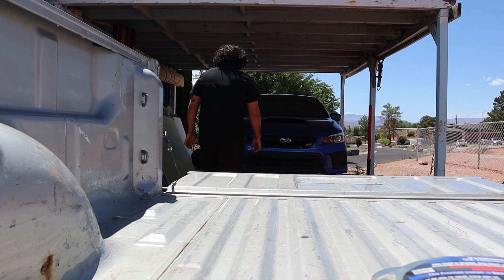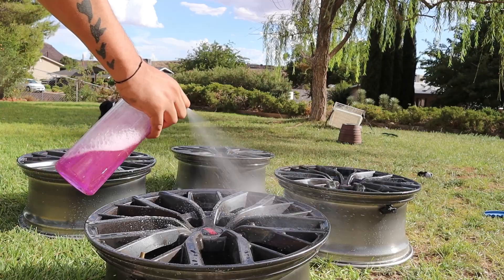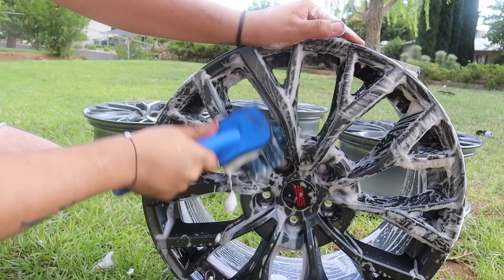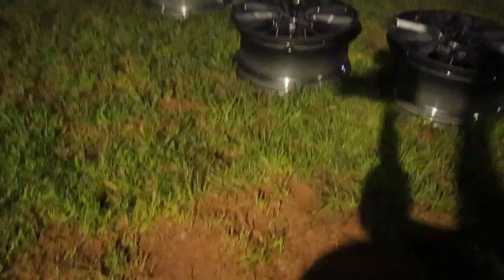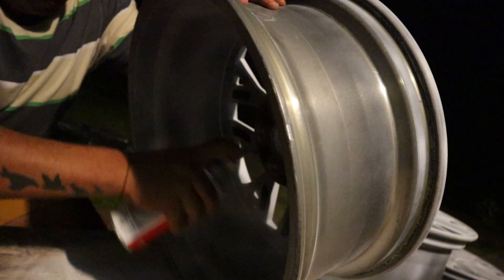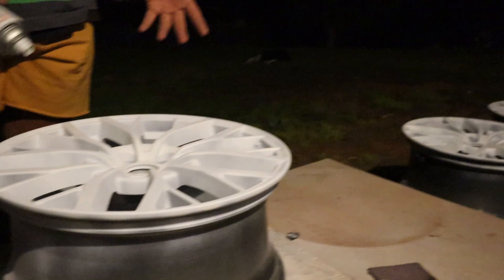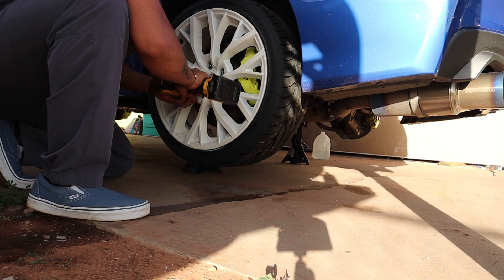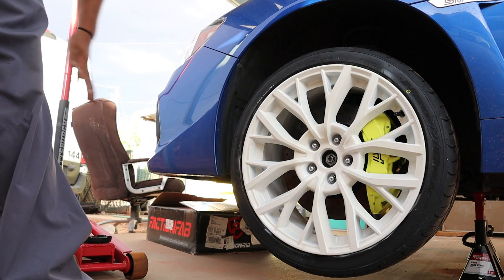SPRAY PAINTING MY STOCK STI WHEELS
Since I can't afford the wheels I really want just yet I decided to improvise and spray pain my stock STI rims. At first I was hesitant about but honestly they came out looking really good and my wallet didn't have to cry to much